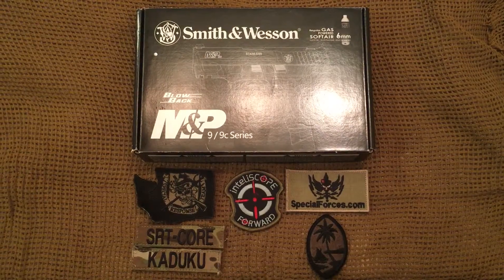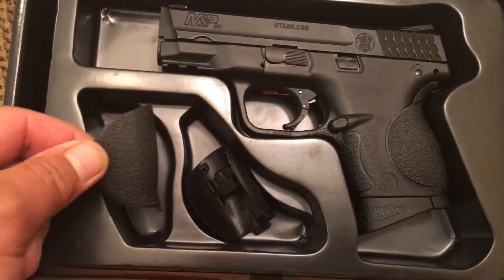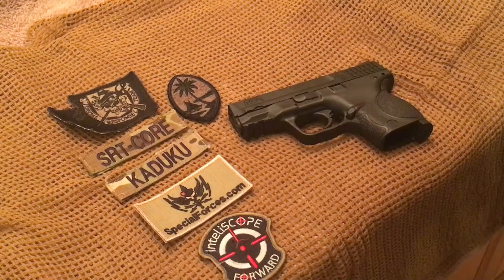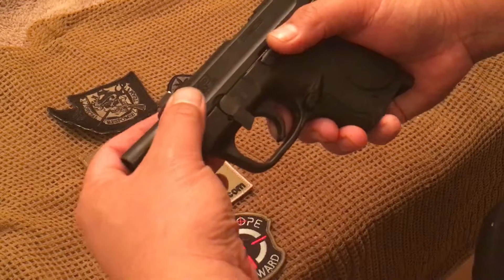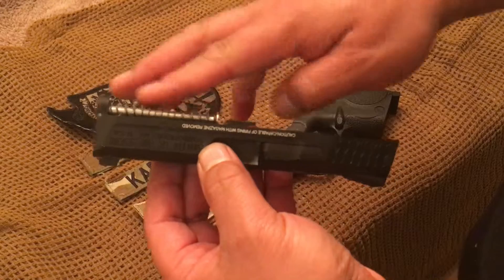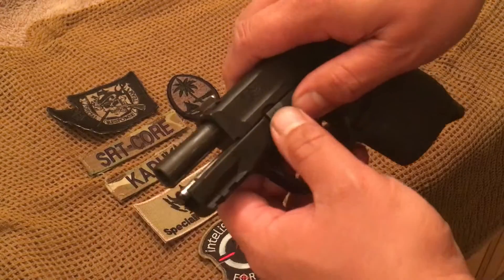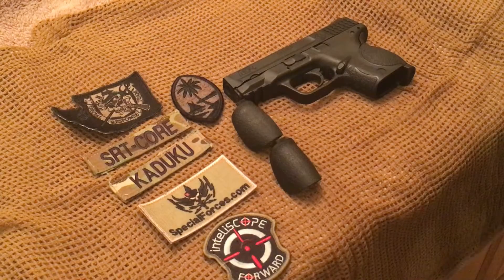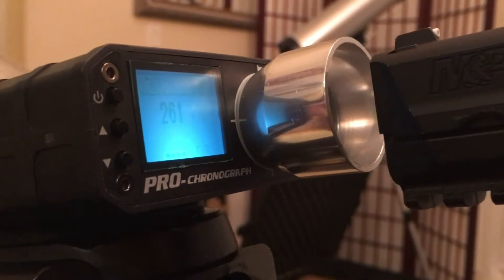Review: S&W MP9c by VFC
Unboxing and review of the Smith & Wesson Licensed M&P 9C Compact Airsoft GBB Pistol by VFC

Special thanks to Riddick from Badger Airsoft

Extra Special thanks to my team mate Troll for pushing me to do this!

Specs and Features:

Fully Licensed Smith & Wesson Trademarks
High Strength Polymer Frame and Full Metal Slide
High Power Blowback Assembly
Ergonomic Pistol Grip
Split-trigger Safety
Integrated 20mm Lower Accessory Rail
Rear Slide Serrations
Realisitic Round Indicator
Realistic Blowback Action
Smith & Wesson Licensed M&P 9C Compact Airsoft GBB Pistol by VFC

Features:
Ergonomic Pistol Grip
Split-trigger Safety
Rear Slide Serrations
Realisitic Round Indicator
Realistic Blowback Action